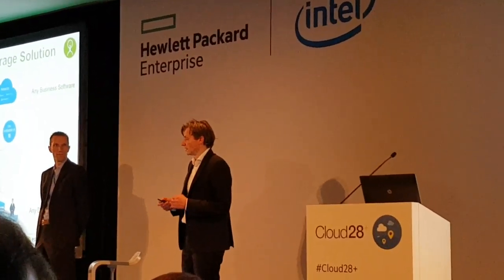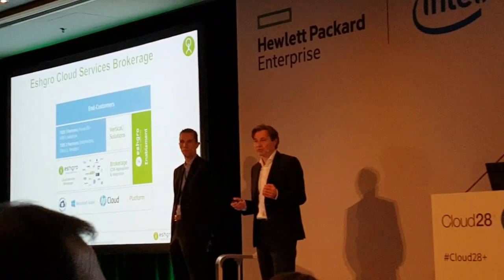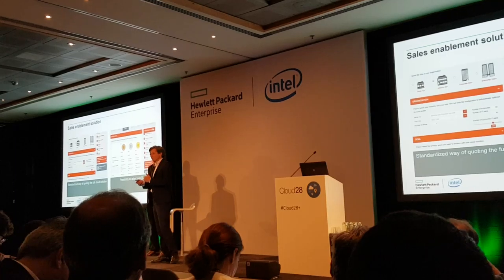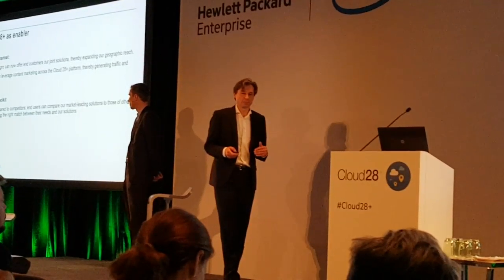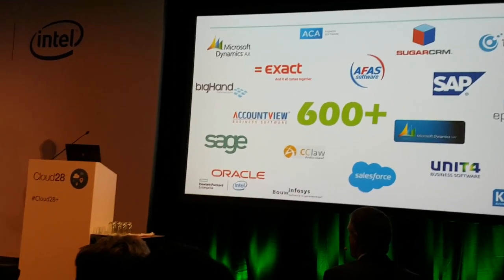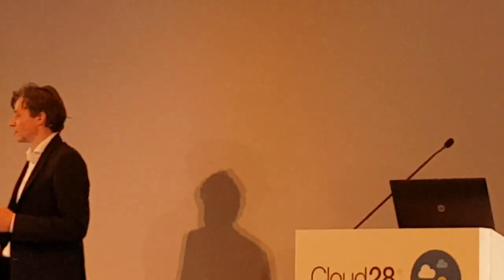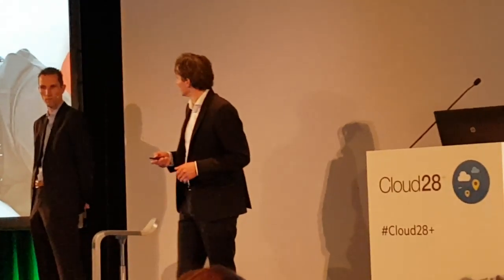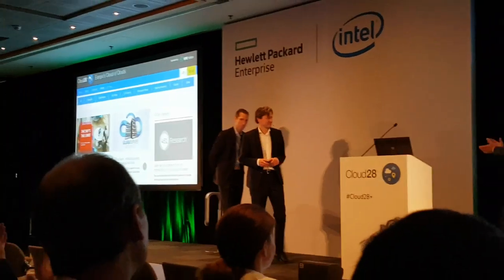Anton Loeffen CEO of Eshgro live at cloud28+ stage